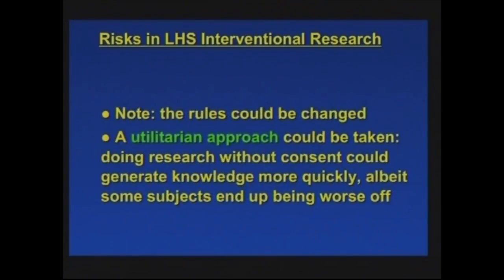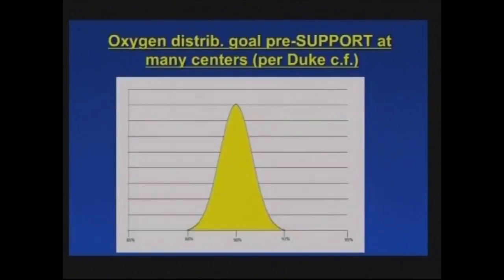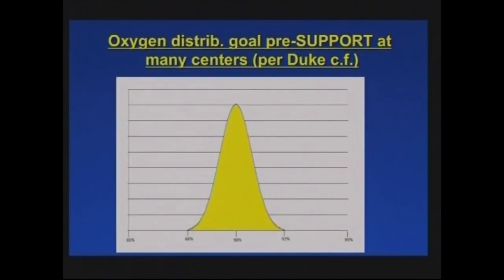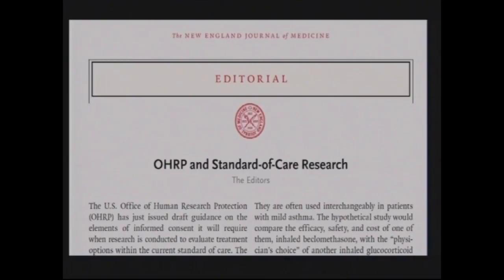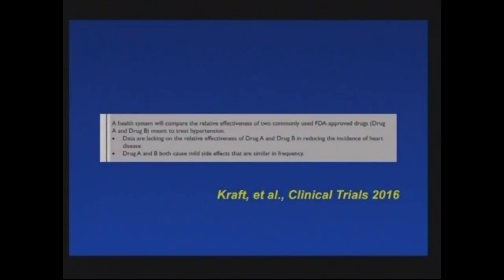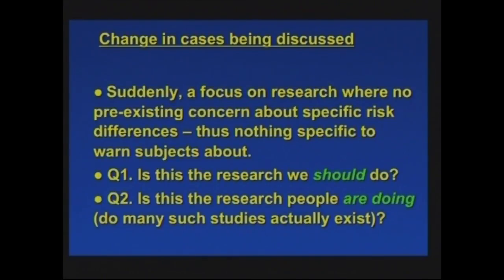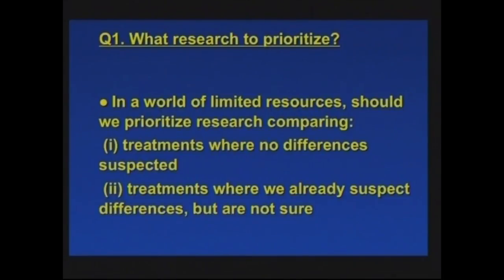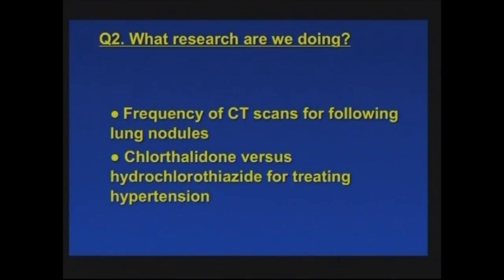Jerry Menikoff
This video is about Ethical, Legal and Social Implications of Learning Health Systems: Law & Policy in Practice